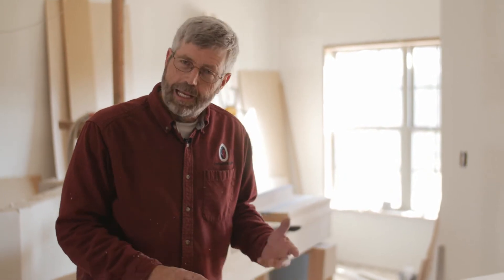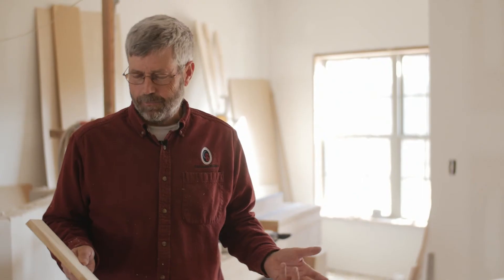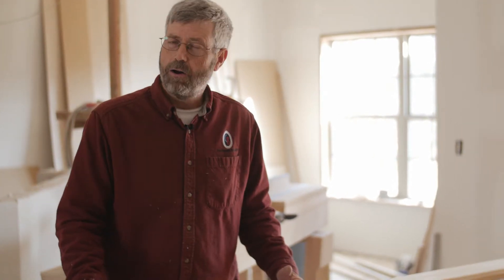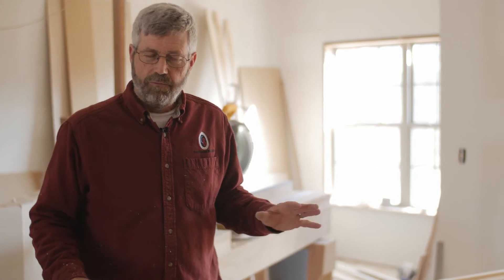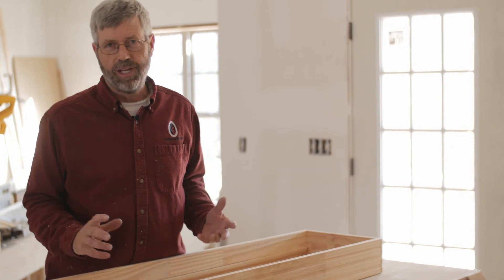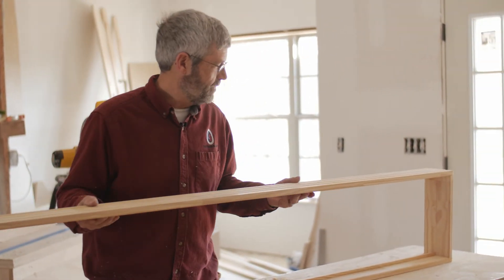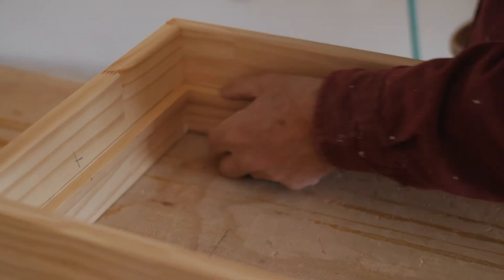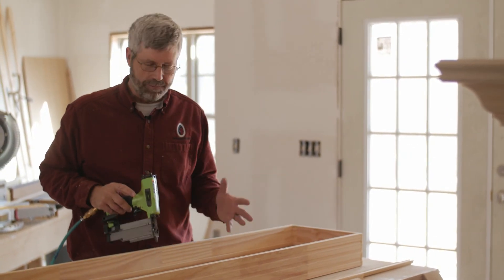A Transom Over Double Doors - P1 - with Gary Striegler - Casing Construction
Watch as Gary Striegler shows you how to dress up a double door by adding a transom as well as custom trim and molding.